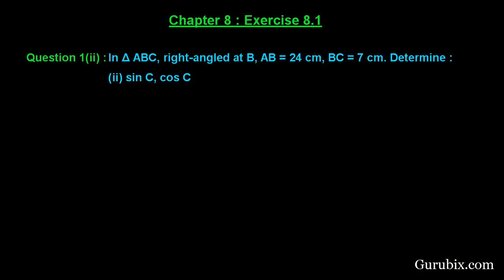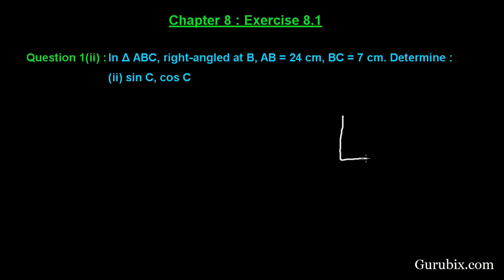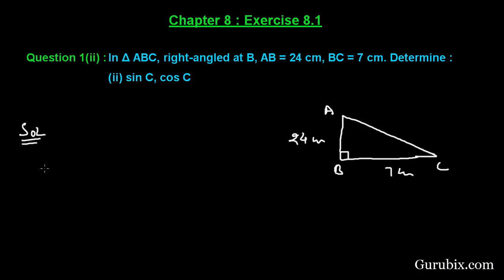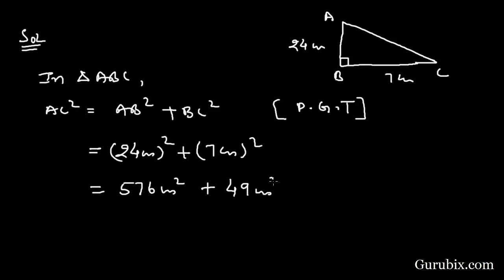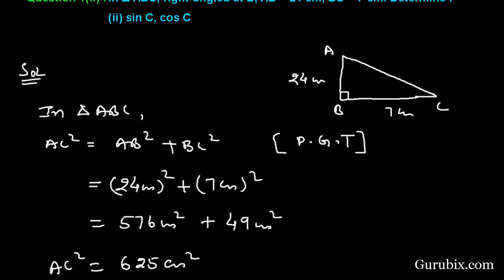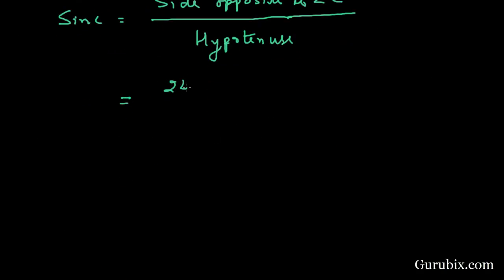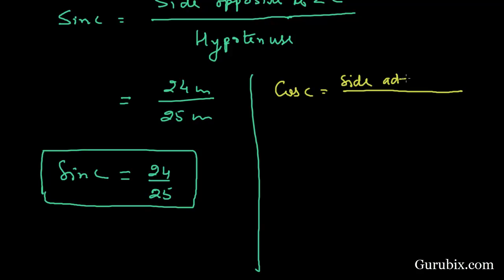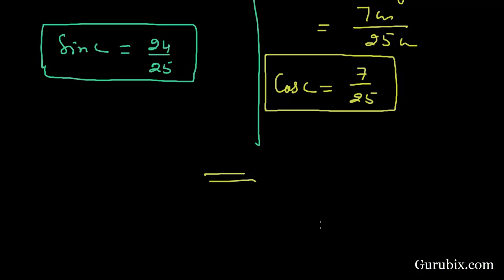Ex 8.1 : Q.1(ii) : In Δ ABC, right-angled at B, AB = 24 cm... Ch 8 | Math for Class X CBSE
In this video, we have solved the question" In Δ ABC, right-angled at B, AB = 24 cm, BC = 7 cm. Determine (ii) sin C, cos C. "